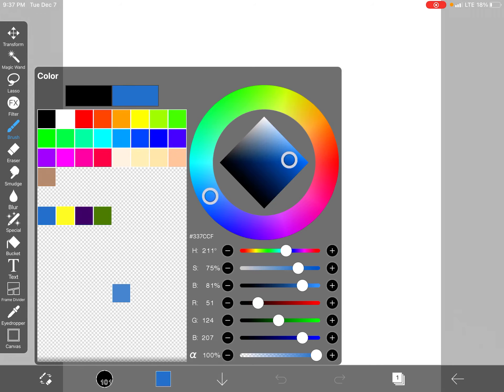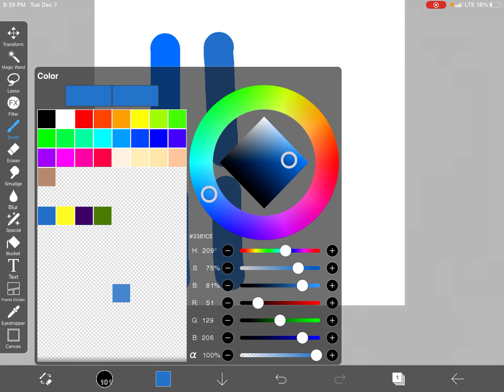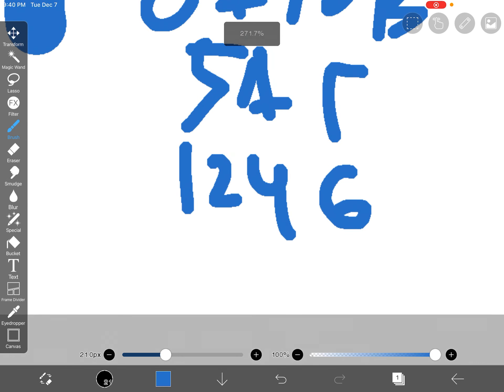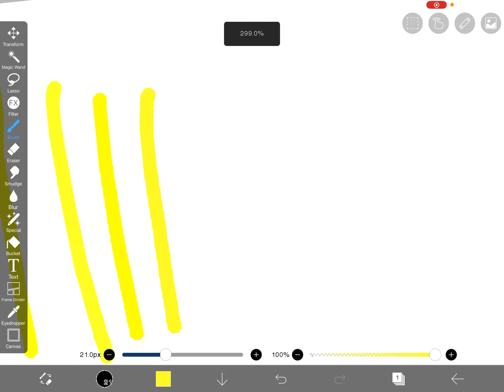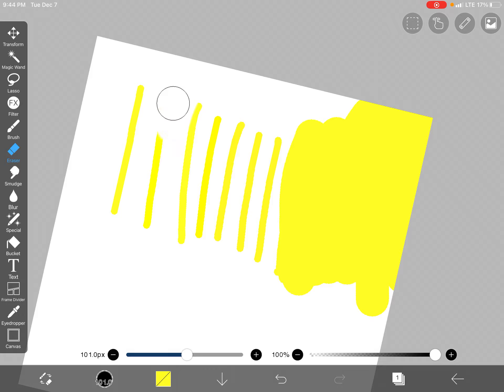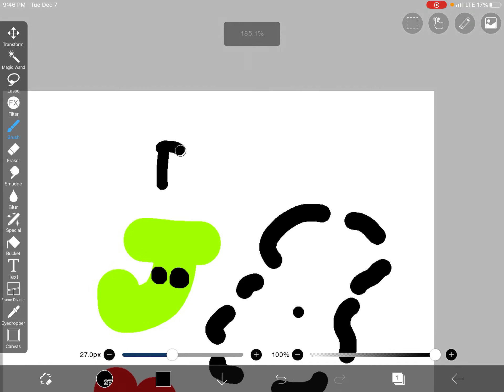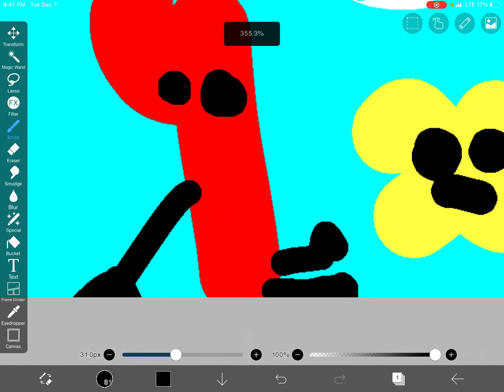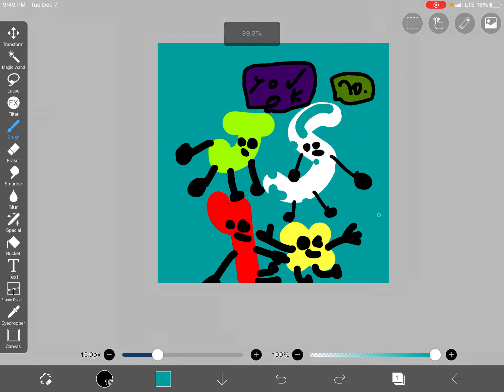December 7, 2021